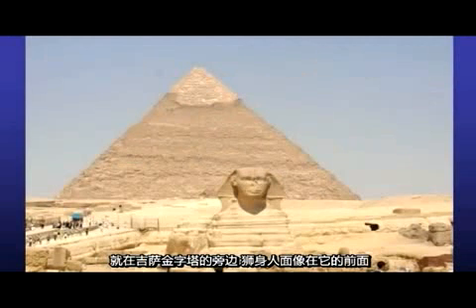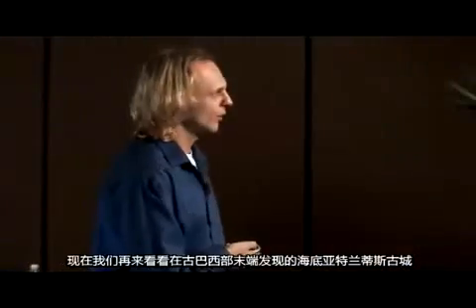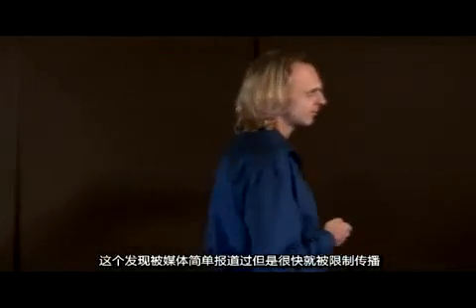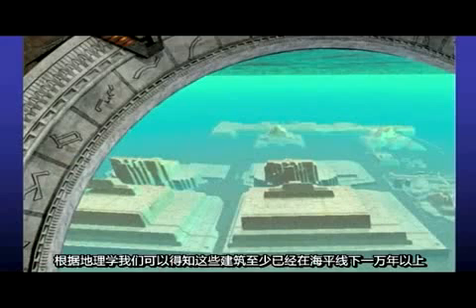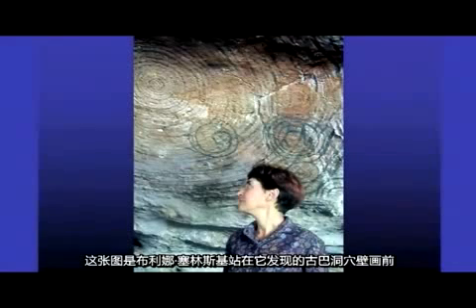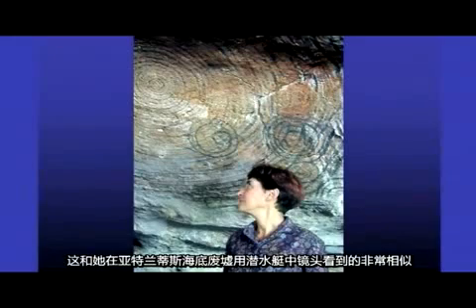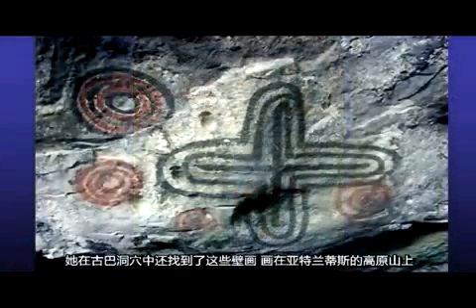David Wilcock 2012 Event Horizon 中文字幕 1-6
感谢小月翻译
如果要下载请去youku.com